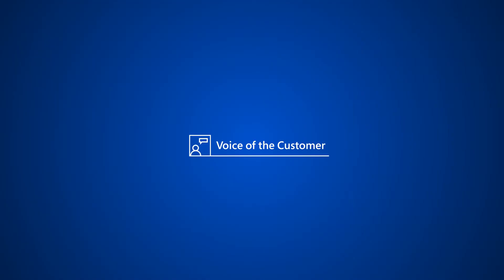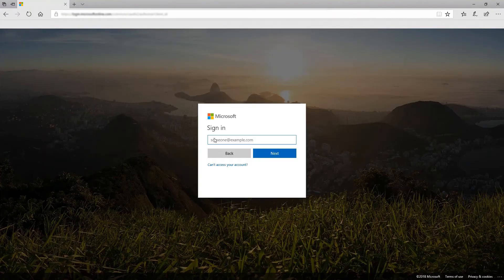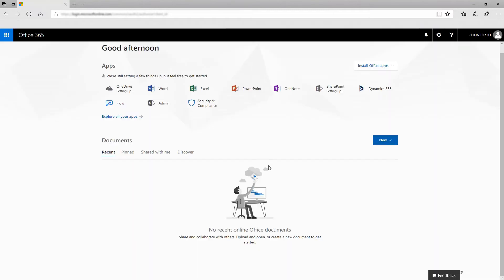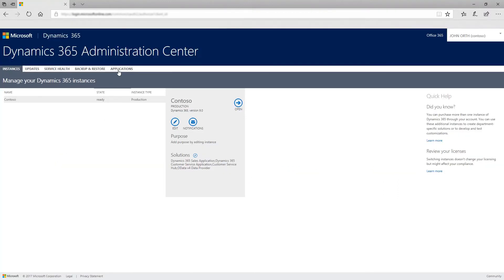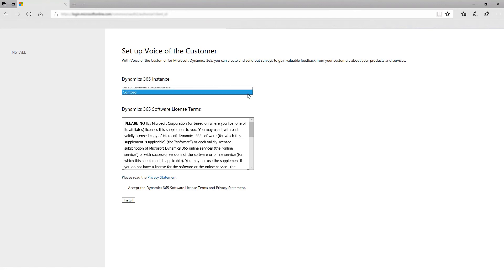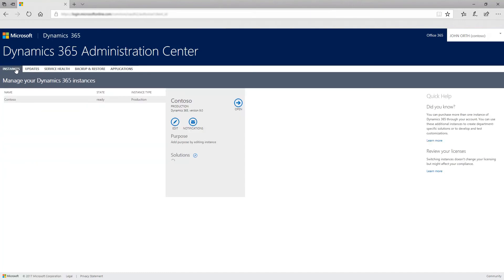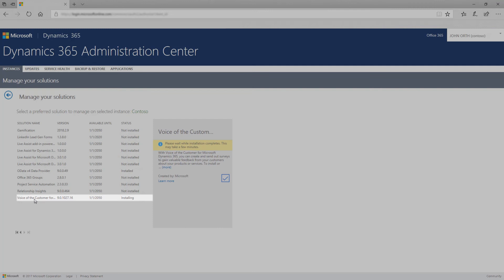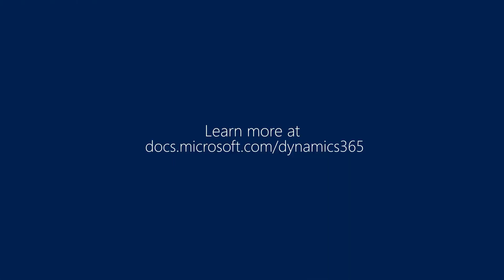Install and set up Voice of the Customer for Dynamics 365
Use Voice of the Customer in Dynamics 365 to quickly design, share, and analyze customer surveys to get actionable information, identify service gaps, and run targeted marketing for your customers.  In this video, learn how to install and setup Voice of the Customer for Dynamics 365.